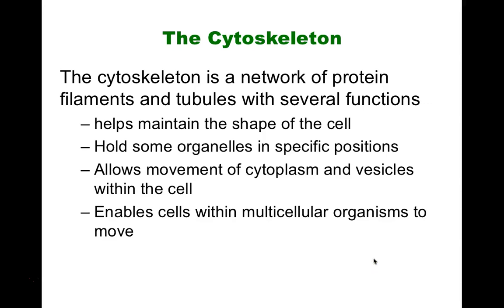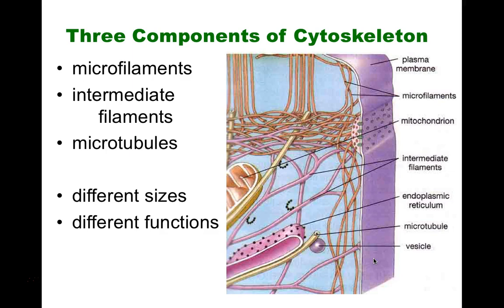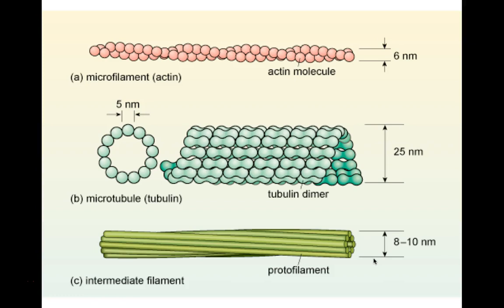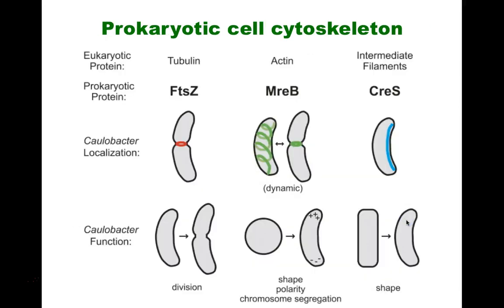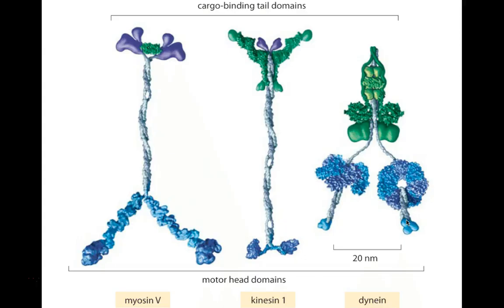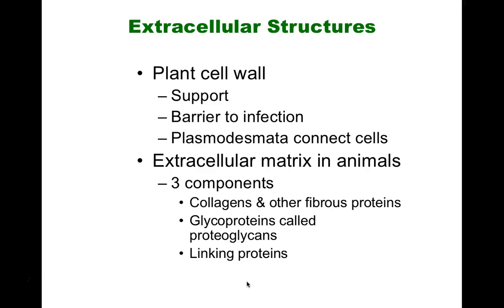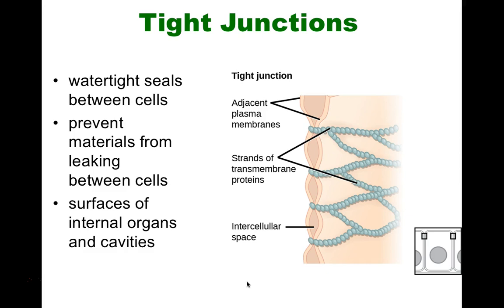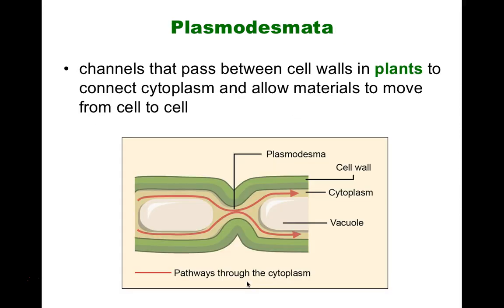Ch 4 pt 5